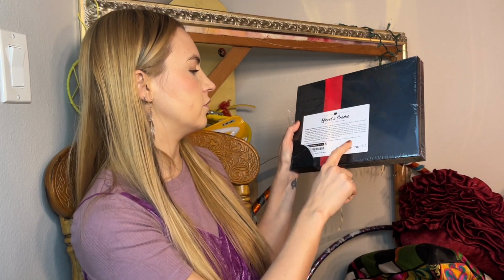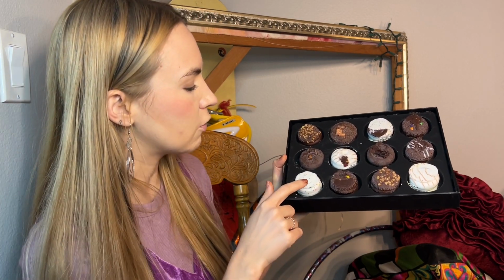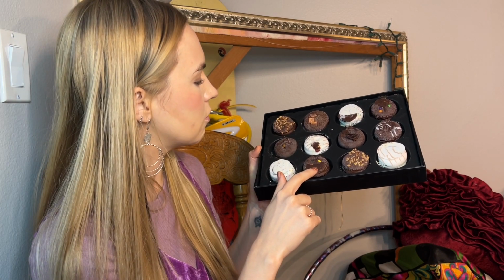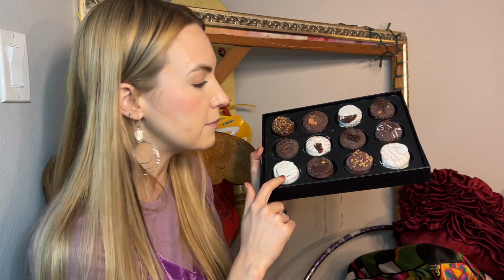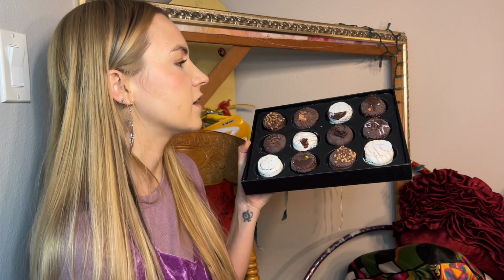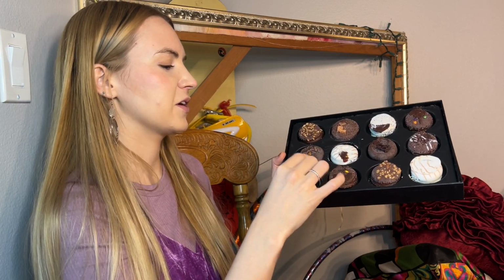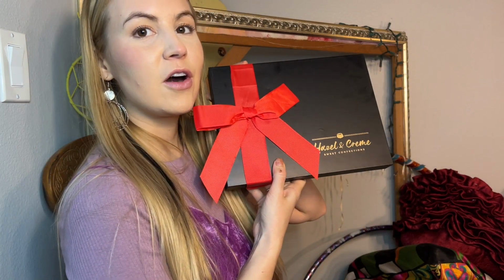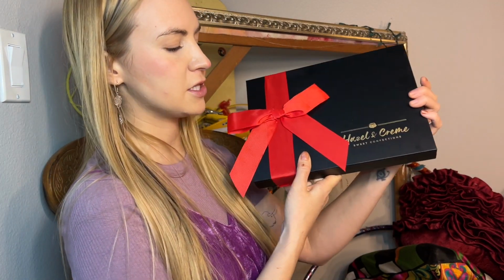perfect holiday giftidea chocolate covered Oreos shipped directly to your house ❄️ 🎁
These chocolate covered Oreos are absolutely delicious and beautiful!
I love these as a gift idea for the holidays.

L!nked in my amazonfinds

Comment what you are excited about this winter?